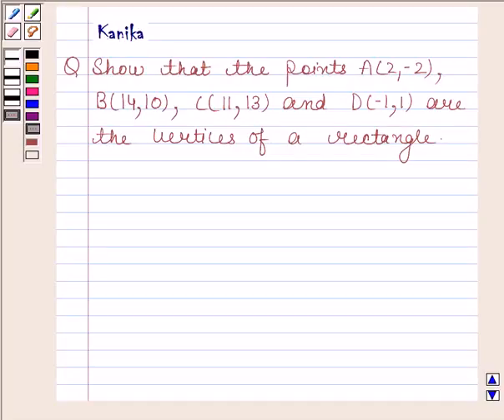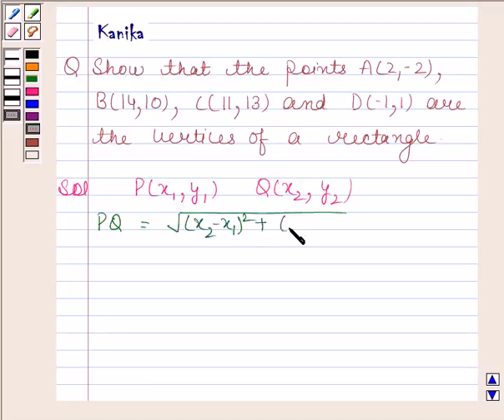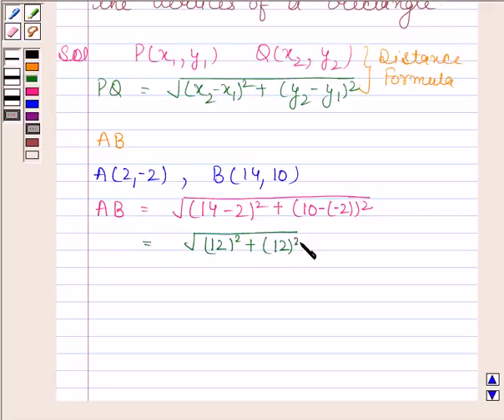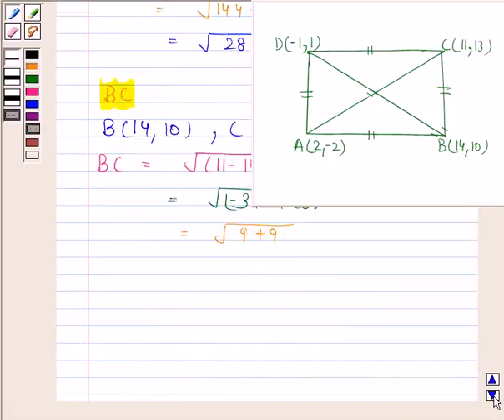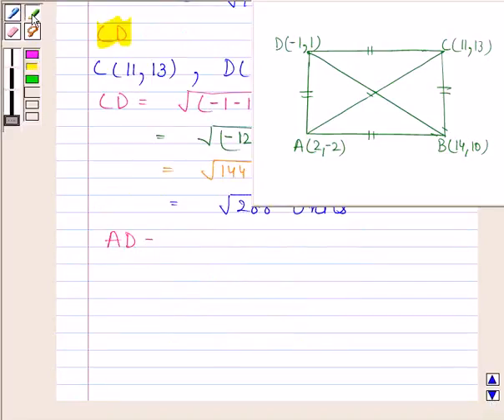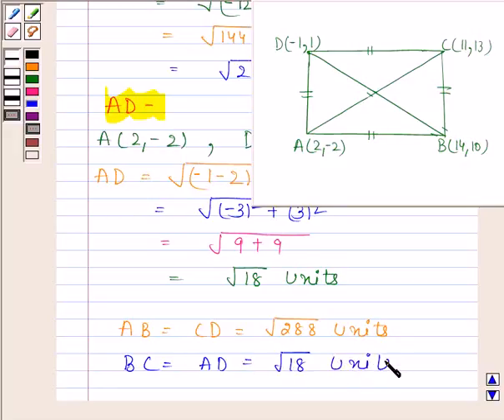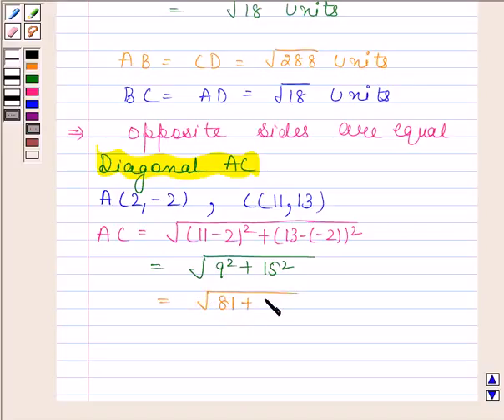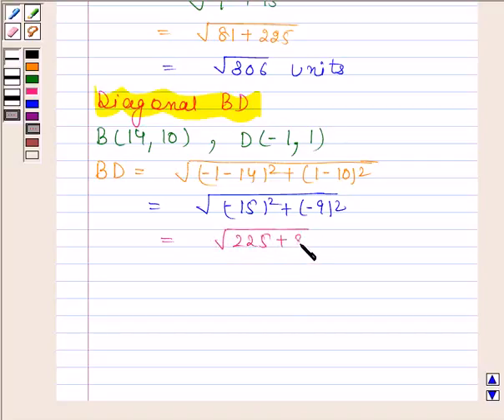Maths X CBSE OD B 2004 1 16